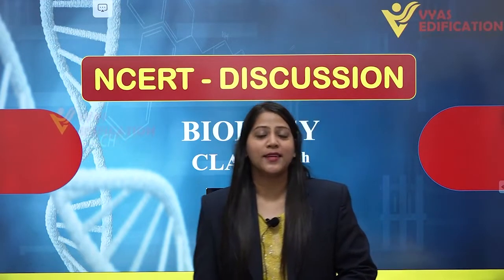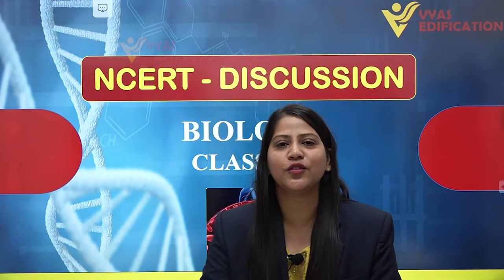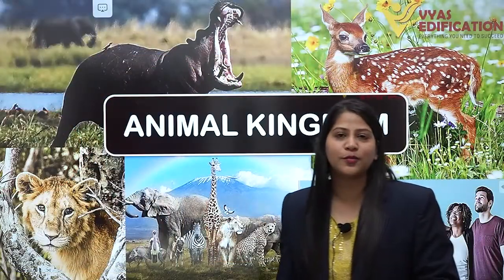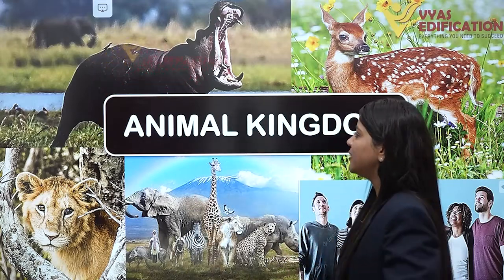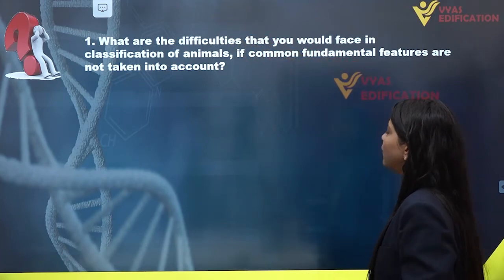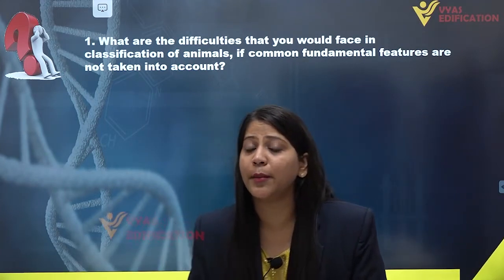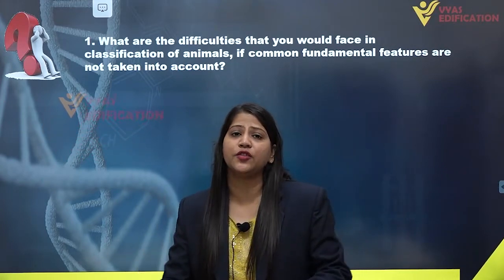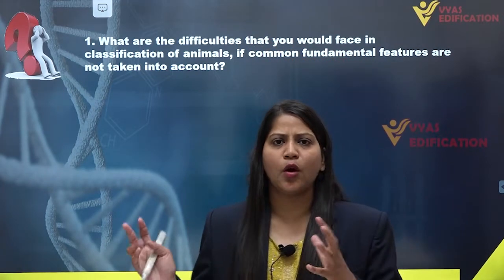NCERT Class 11th Biology Chapter 04 Q 1 Animal Kingdom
1. What are the difficulties that you would face in classification of animals, if common fundamental features are not taken into account?

12th Passed or currently in 12th  Students - Path Breaker JEE (1 Year online exhaustive course)

For NEET
12th Passed or currently in 12th  Students - Path Breaker NEET (1 Year online exhaustive course)

CBSE Solutions
NCERT Solutions
NCERT 11th
NCERT 11
CBSE 11th
11th Solutions

NEET2023 NEET NEET2024 Physics Chemistry Biology MBBS Doctor AIIMS Botany Zoology Plants Life Animals Flower #1.Whatarethedifficultiesthatyouwouldfaceinclassificationofanimals,ifcommonfundamentalfeaturesarenottakenintoaccount?